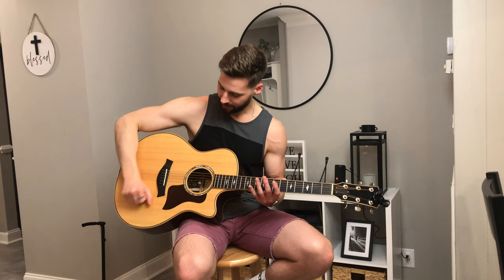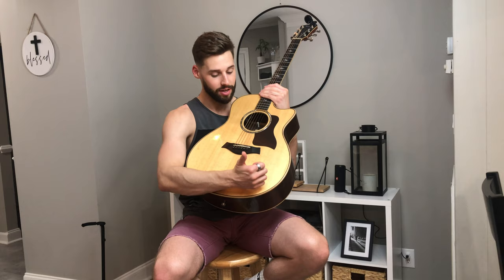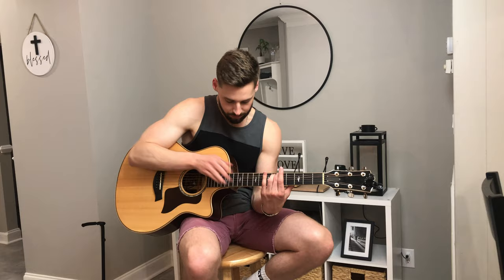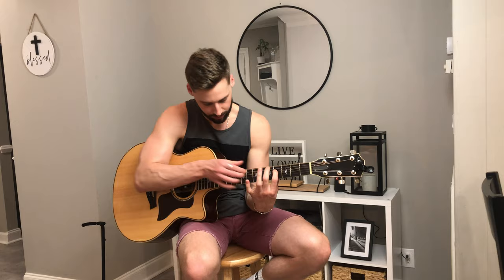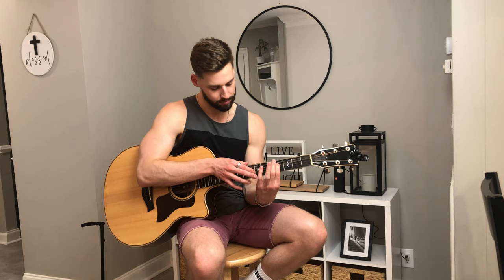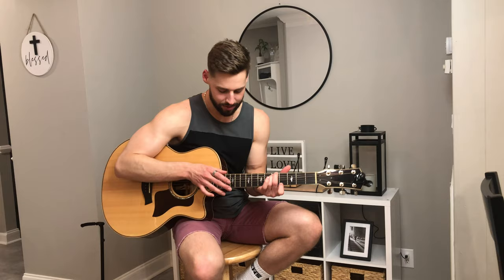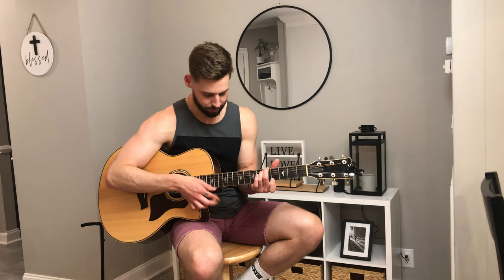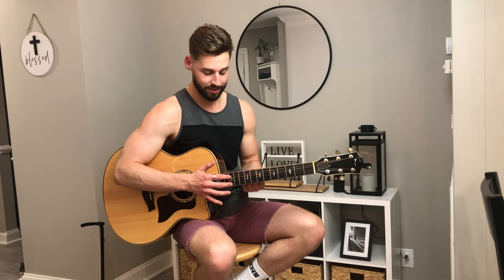How to Play Knock On Wood by Justin King | Full Guitar Lesson & Tutorial + TAB!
I'll teach you everything you need to know in order to play Knock on Wood by Justin King (also covered by Ben Lapps). Learn All the riffs and percussive techniques including slapping, tapping and harmonics!

• Taylor 816ce
• Ernie Ball Aluminum Bronze Strings
• K&K Onboard Trinity Mini